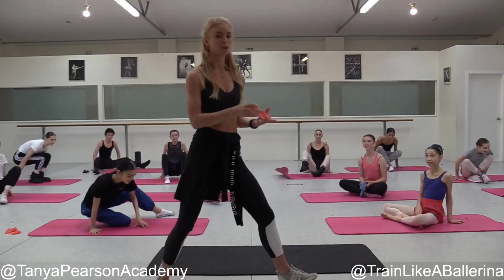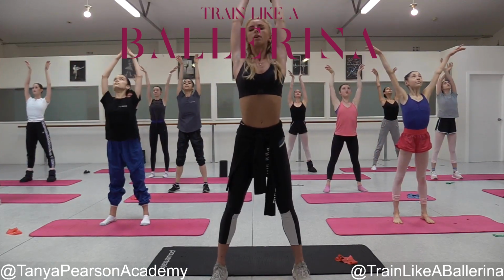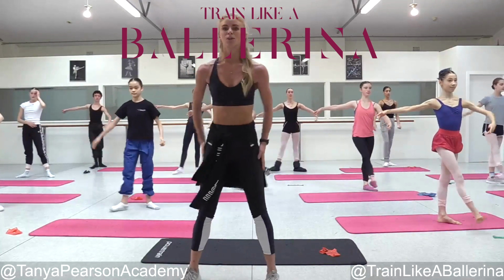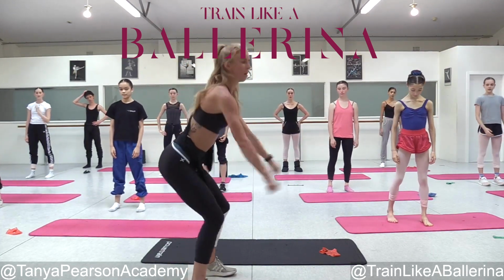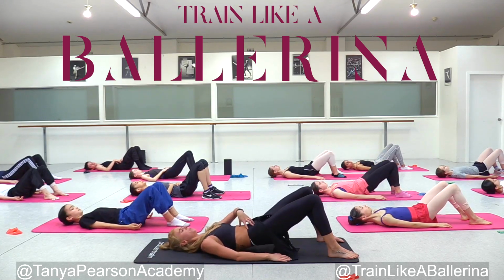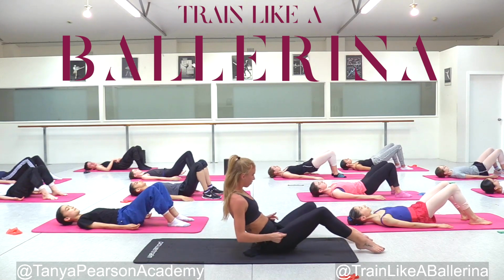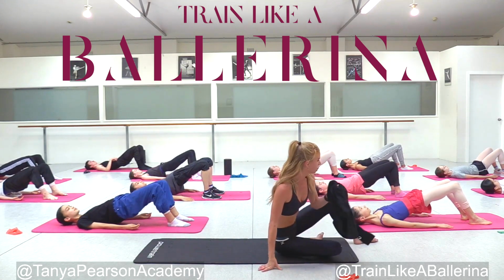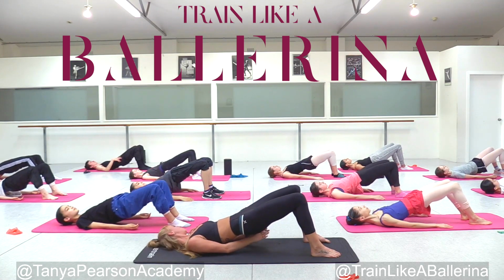FULL BODY 1 hr TLB CLASS / TrainLikeaBallerina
Step inside the prestigious Tanya Pearson Academy studio's in Sydney with Louisa Paterson for our morning TrainLikeaBallerina full body one hour TLB class!

This class was filmed LIVE for the dance community to help dancers maintain their strength at home while under these tough circumstances. We truly hope it can help as many of you as it can to stay healthy, positive and in optimal shape.

Please note this video was filmed for instagram live therefore sound quality is not optimal but I wanted to upload it anyway to try help as many of you as possible.

For full follow along classes with great sound quality, make sure to check out the TRAIN LIKE A BALLERINA APP - new classes added every week!

Happy strengthening TLB family!
Xx.

Train with the world's top ballerinas, teachers and trainers on the TLB app.